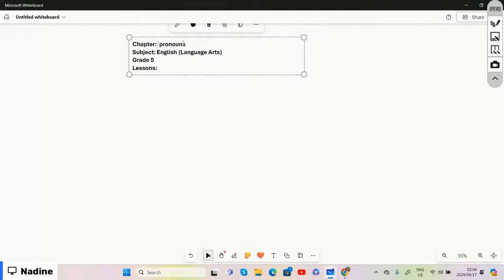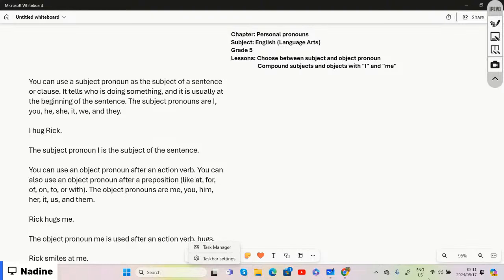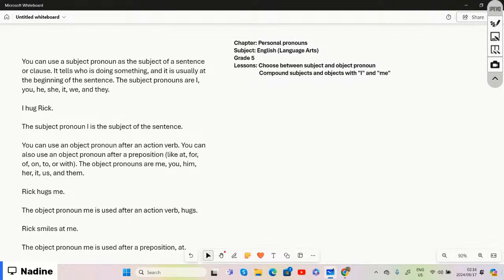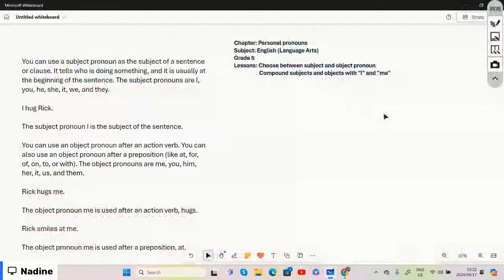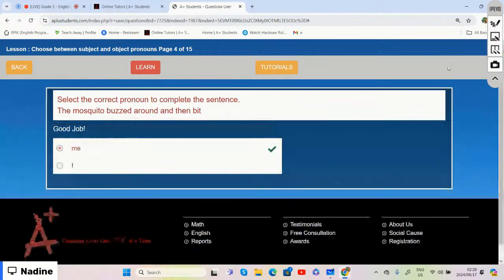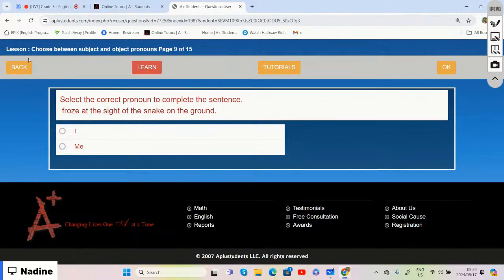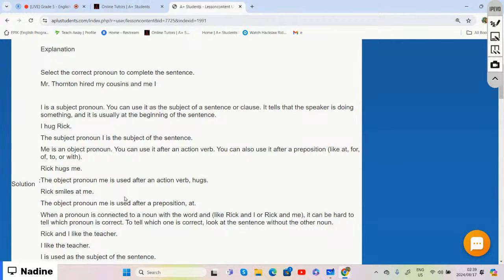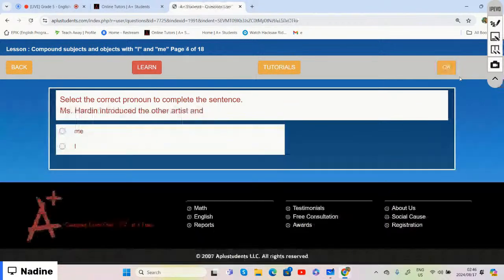Grade 5 - English: Personal pronouns